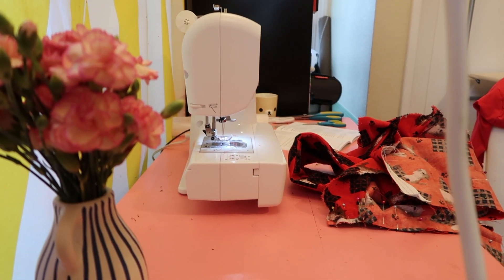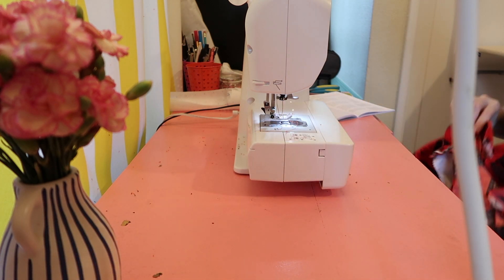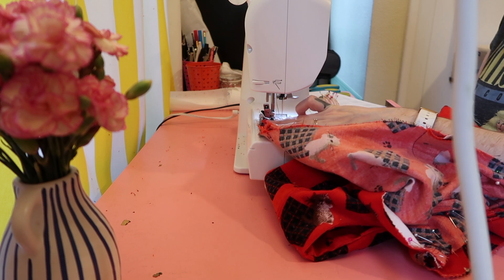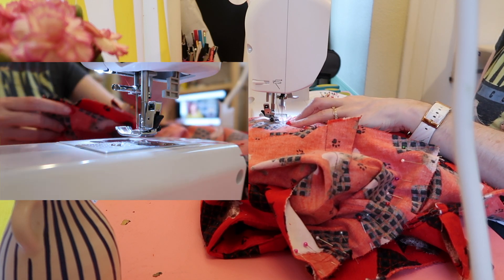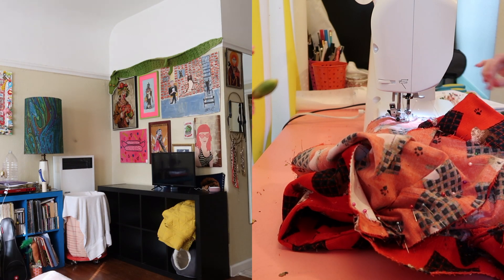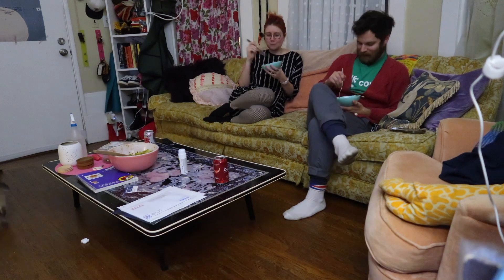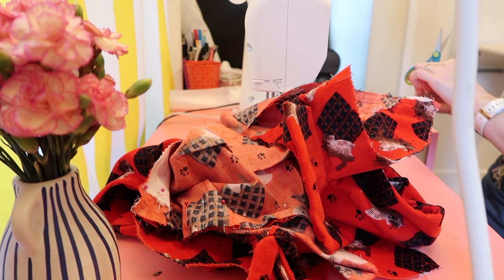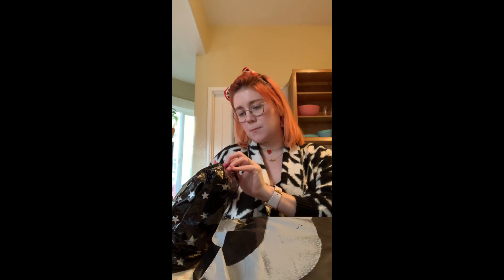Haul & Sewing Space Revamp